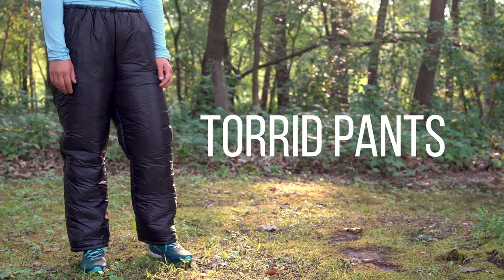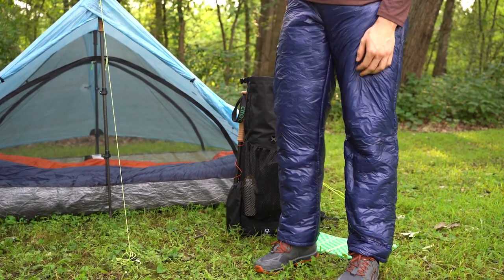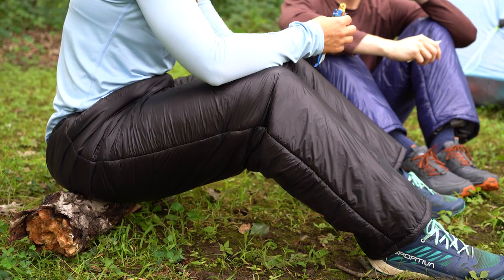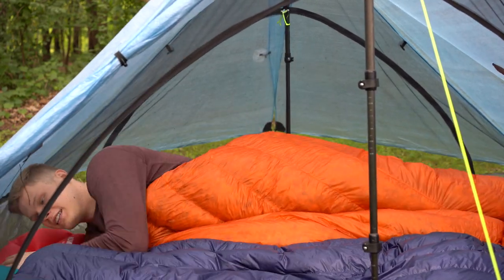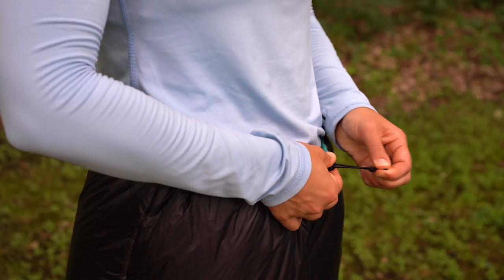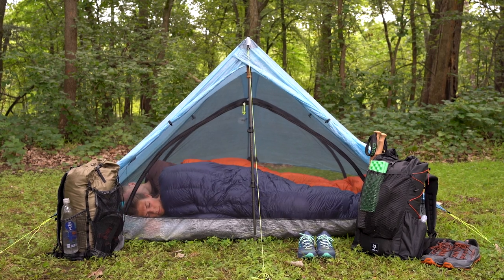Torrid Pants | Apparel Line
The Torrid Pants are the ultimate cold-hike companions, offering insulated warmth with an impressively low weight. Starting under 5oz, these pants are comfortable and versatile, easily multi-purposing into sleep pants for cold sleepers. Whether it be on the trail, at camp, or fast asleep, the Torrid Pants have you covered.